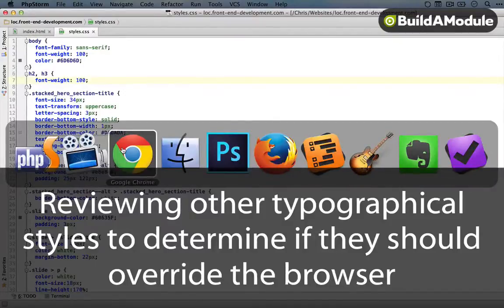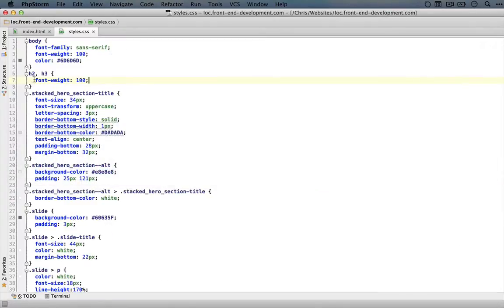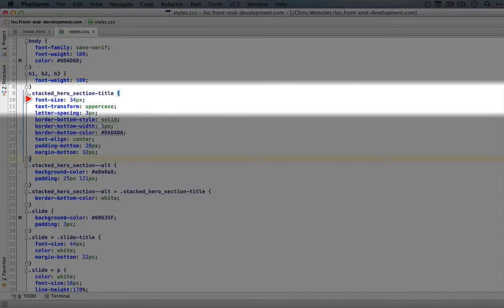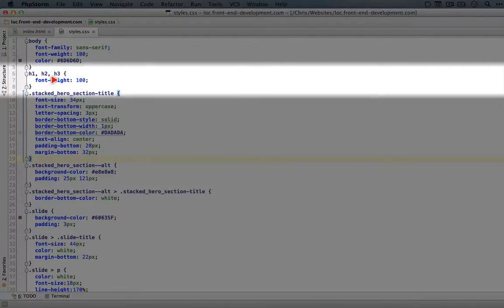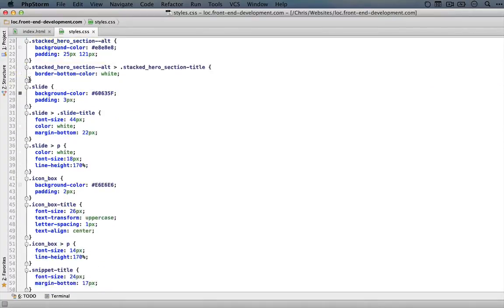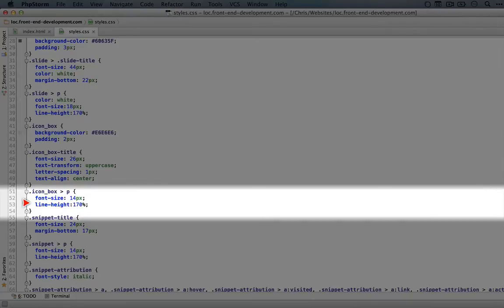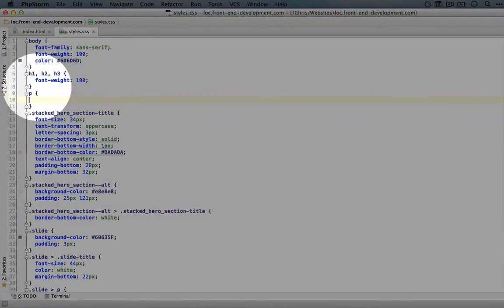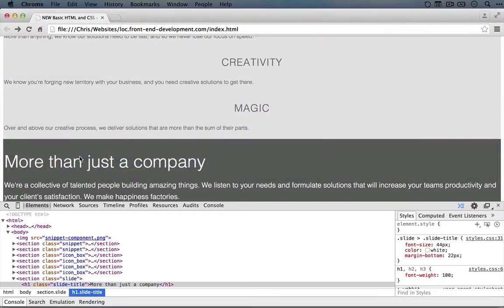72. Reviewing other typographical styles to determine if they should override the browser